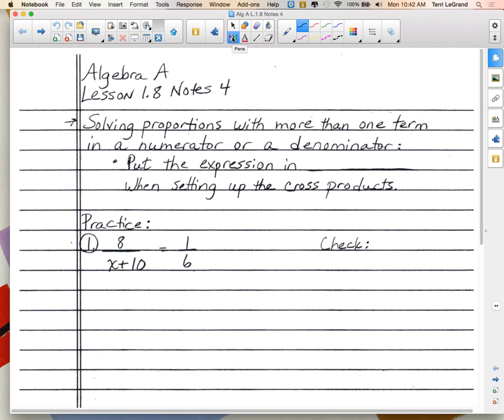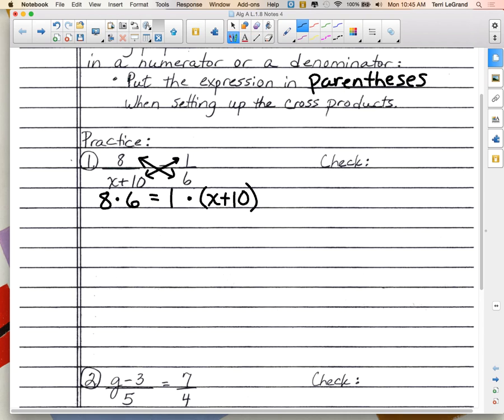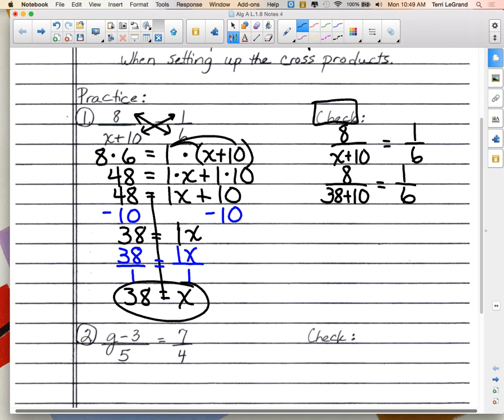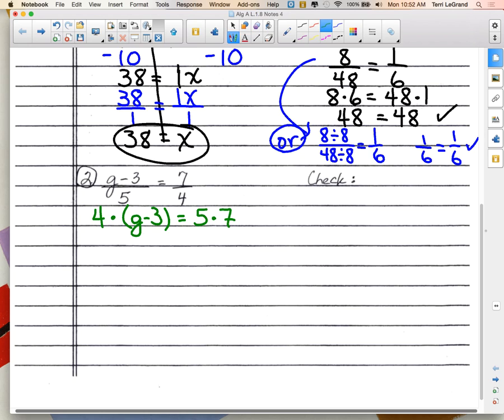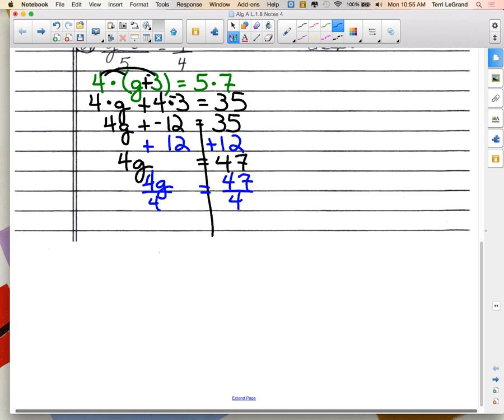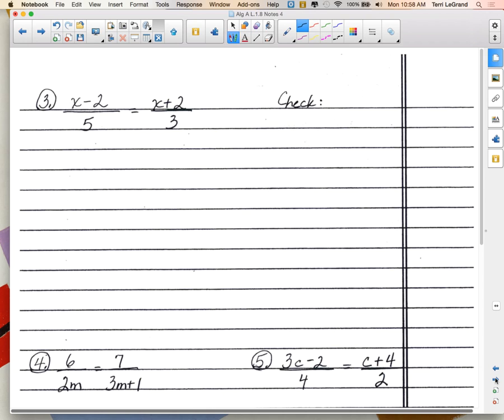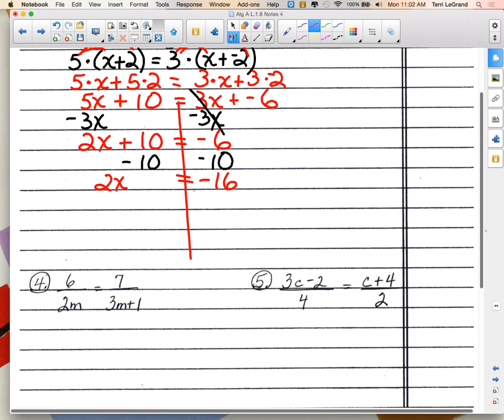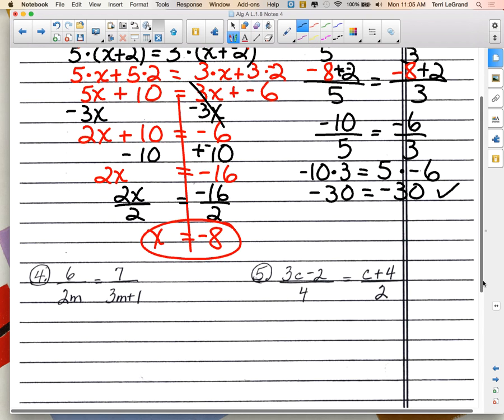Alg A 1.8 Notes 4 (1-3) Recording